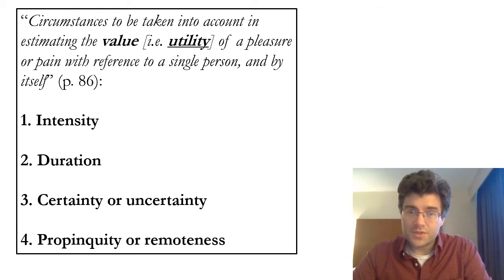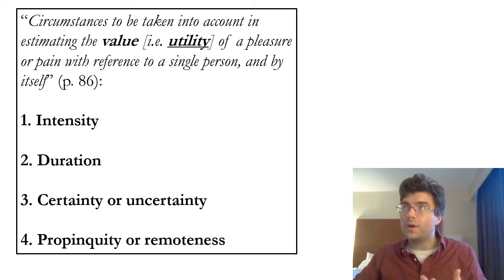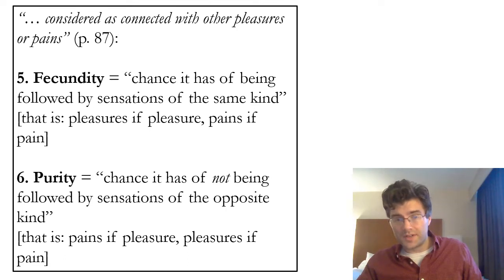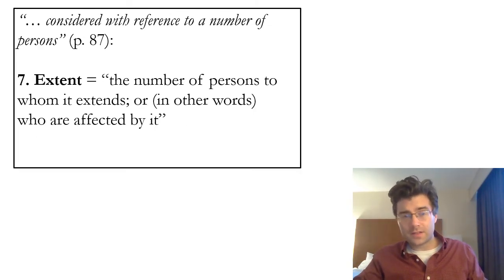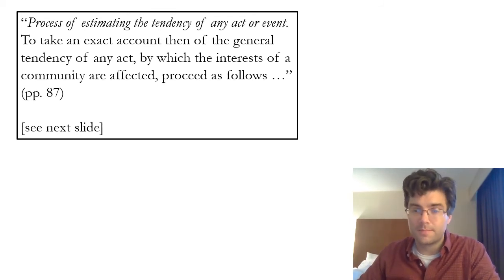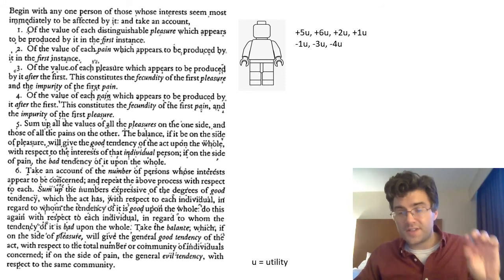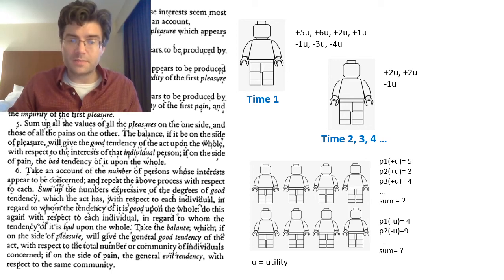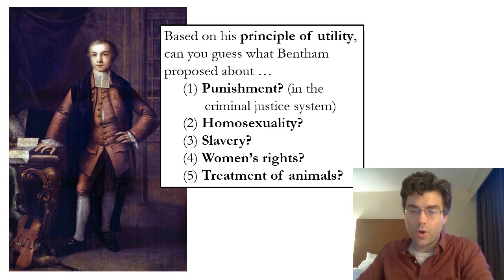Bentham's Utilitarianism - Part 3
Lecture for PHIL 242: Ethics for Engineers & Scientists at the University of Nevada, Las Vegas, 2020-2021.
Citations from: Jeremy Bentham, Introduction to the Principles of Morals and Legislation (1789), reprinted in Utilitarianism and Other Essays: J.S. Mill and Jeremy Bentham, ed. Alan Ryan (Penguin Books, 1987)